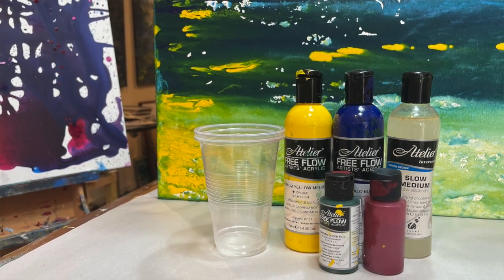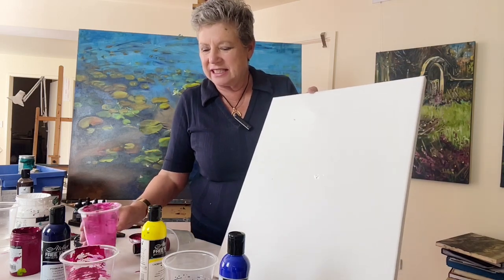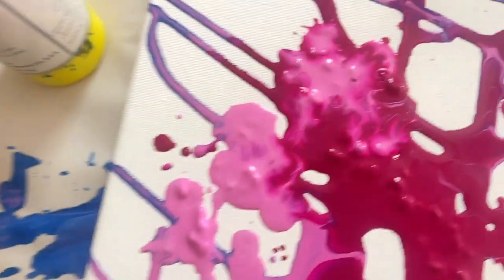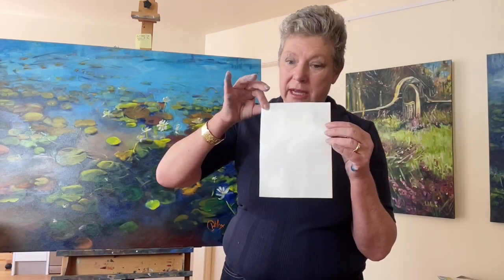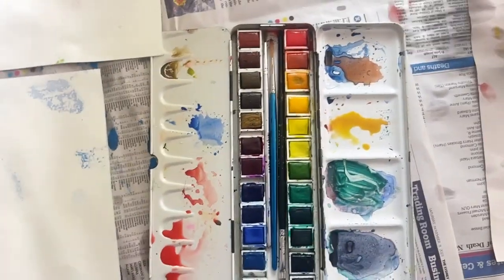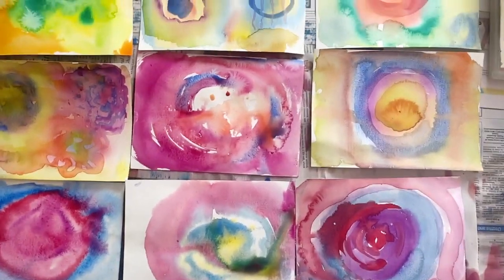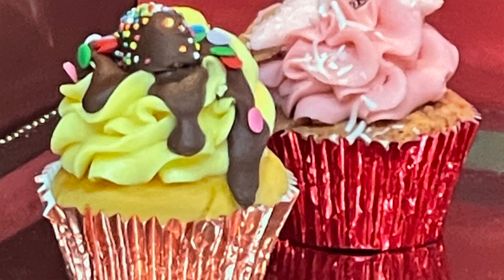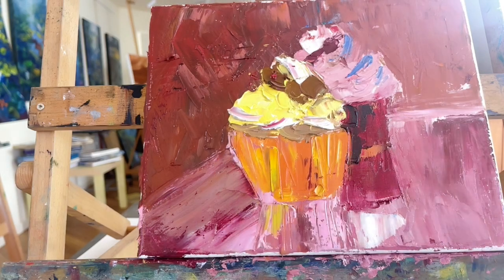Paint as a Substance and Medium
It is always fun to play.  Especially with paint!
In this video we explore paint as a substance and medium ,  first we experiment with pouring acrylic paint .   Next we experience the world of transparent water colour and finish  by painting with palette knives and oil paint.
It is important to challenge yourself and experiment as an artist.